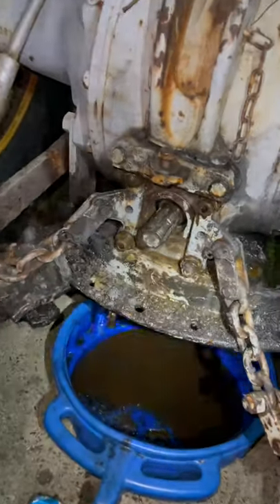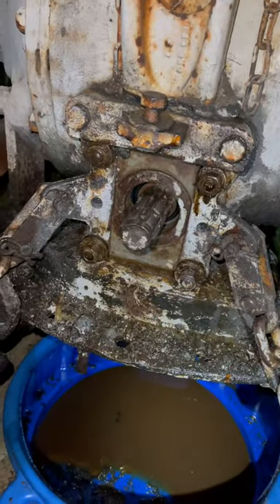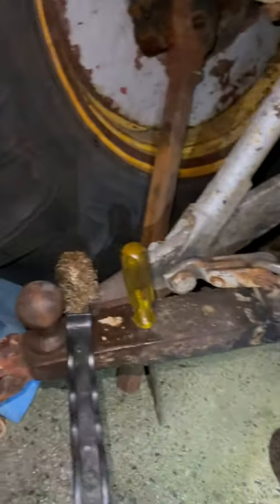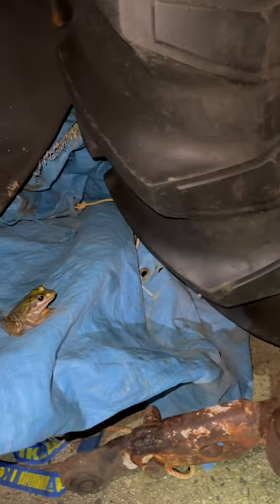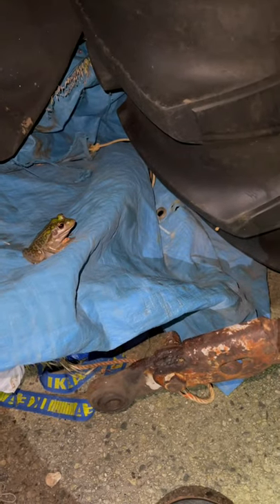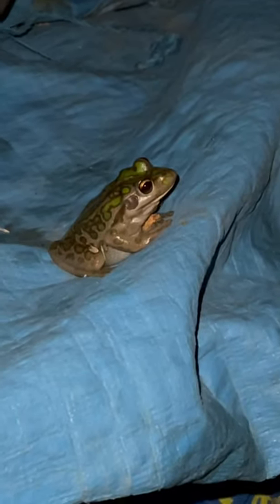Gihigugma ko kini kung ang usa ka plano magkahiusa, Öo 🥳🙌🏼 Öo, ug Luwas sa Tanan nga Luwas 🙏🏼🐸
Usually.,🔍🤔 well as I’ve been semi-trained in pre-apprentice MechaniçaL roles, to replace such parts, but with no real deep corrosion, present what’s referred to as ‘pitting’, then a steady ‘improvised’ use of a panel sander, ‘Hits 💥 zÉ spÖT 🩹’, addressing those important contact surfaces, to no longer be an abrasive threat, to the Welcomed 🗣 ) ))’Bagus’, New✨ shaft seal 🦭 🥳🙌🏼🎶☂️